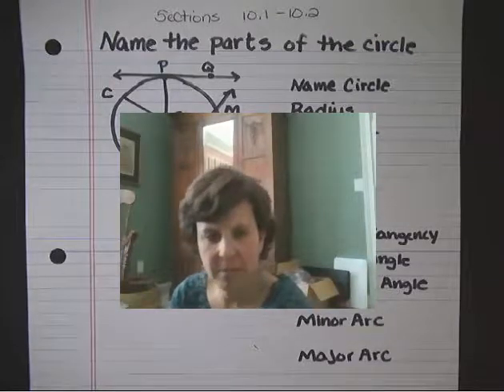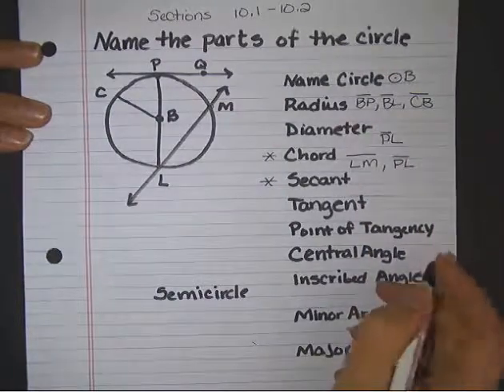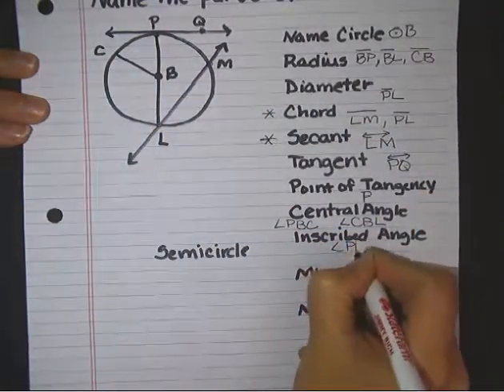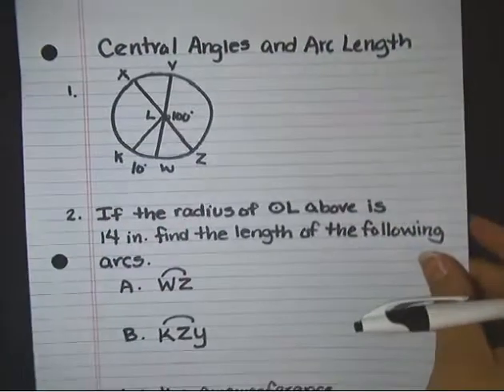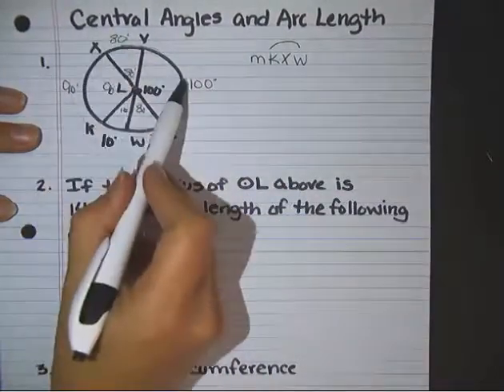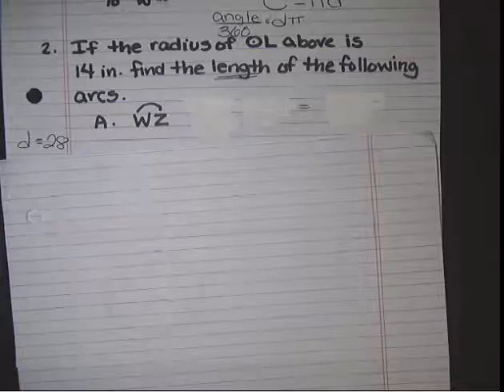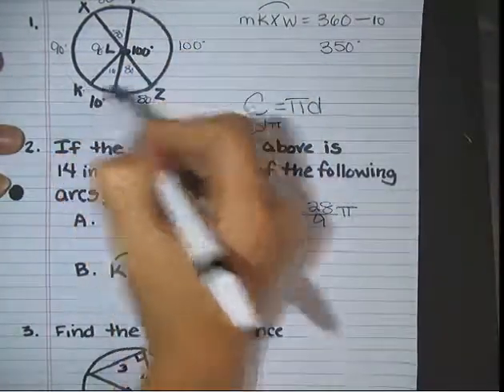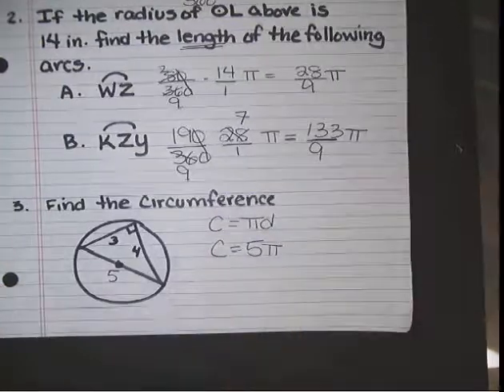10.1-10.2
Geometry work with circles